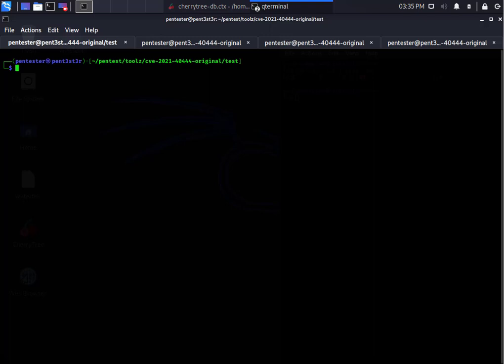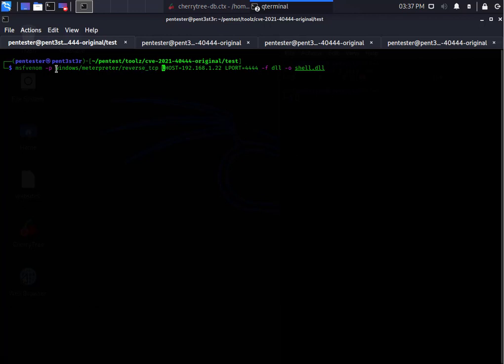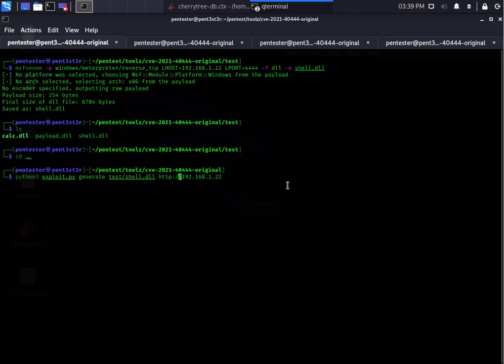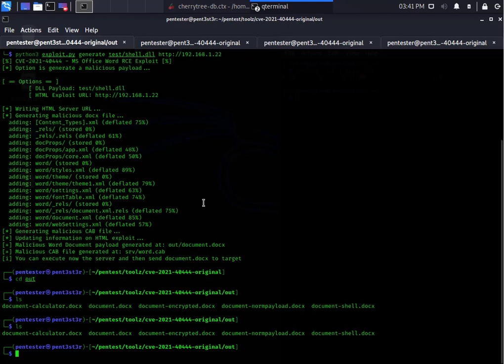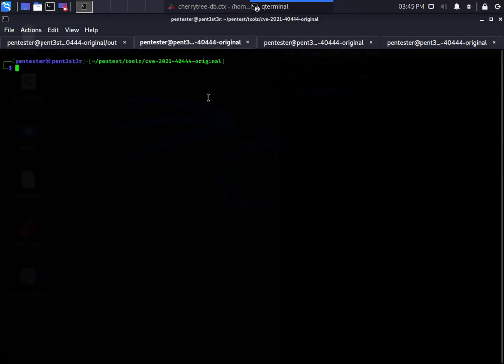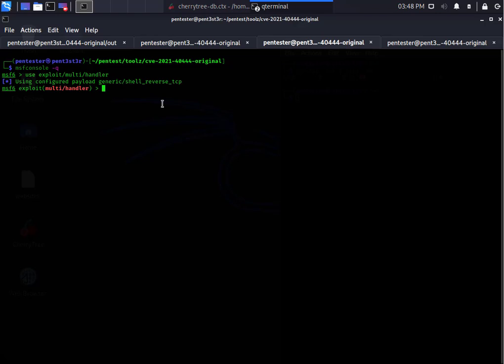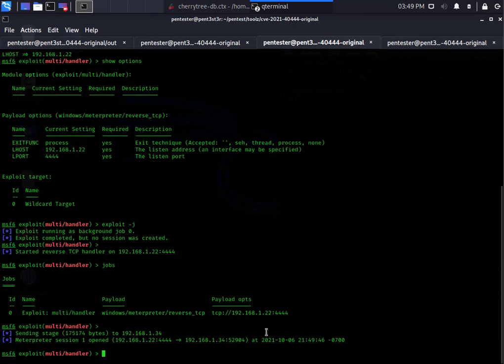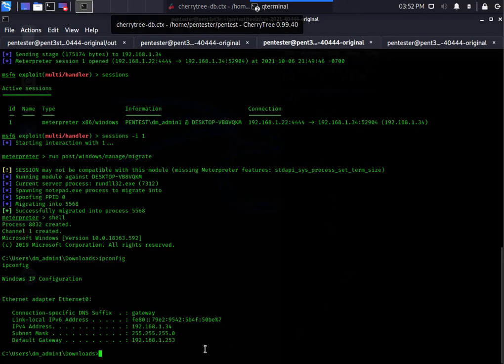MSHTML vulnerability CVE-2021-40444 POC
Malicious docx generator to exploit CVE-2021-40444 (Microsoft Office Word Remote Code Execution)